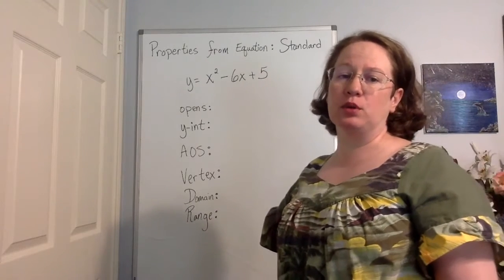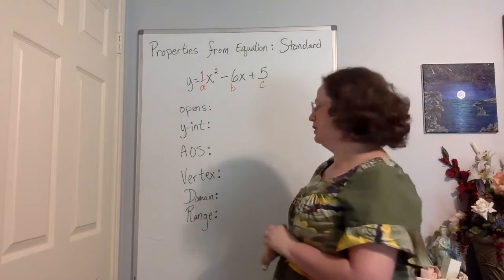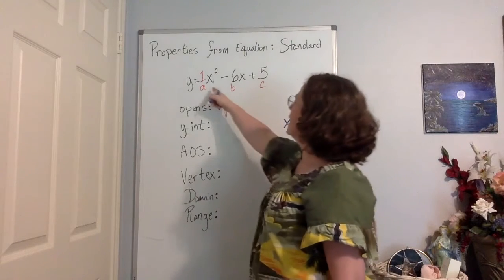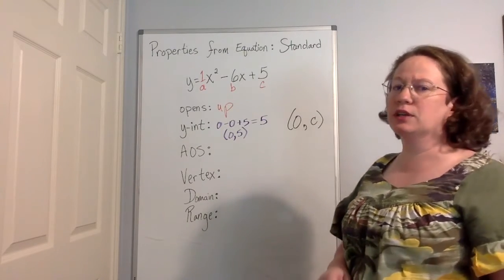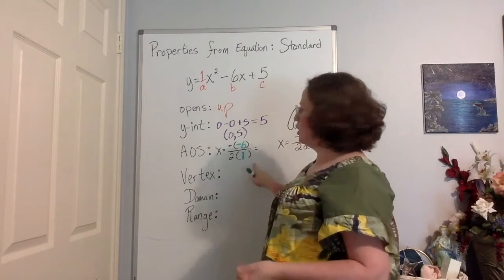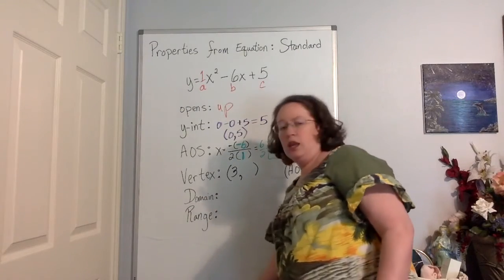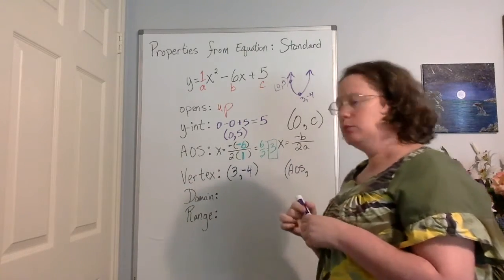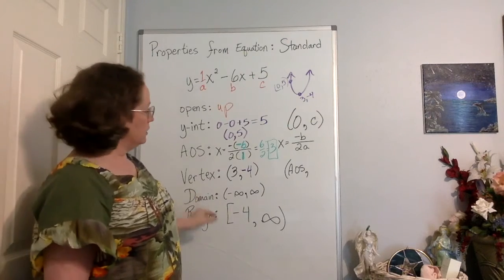Property of Quad Standard Form